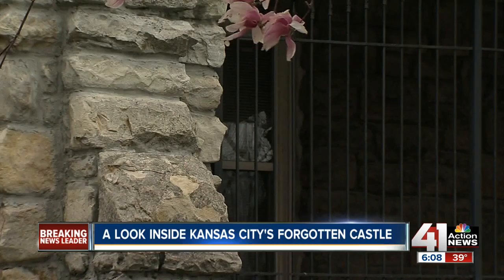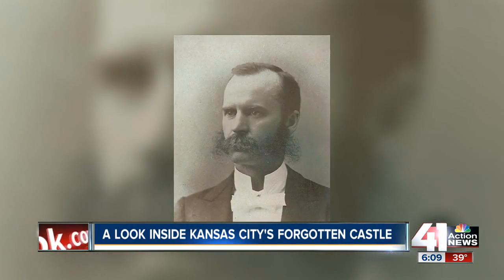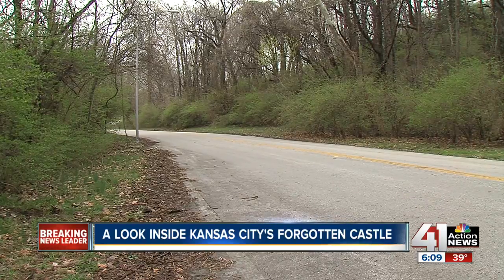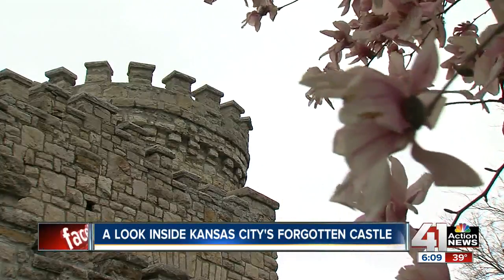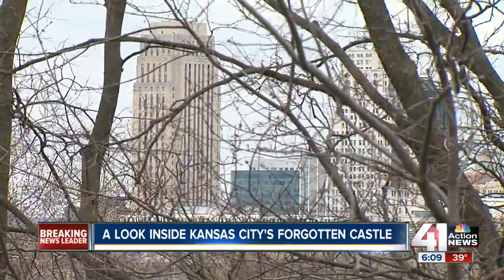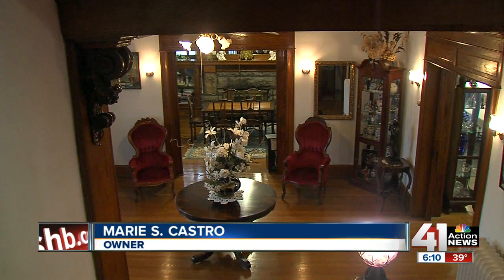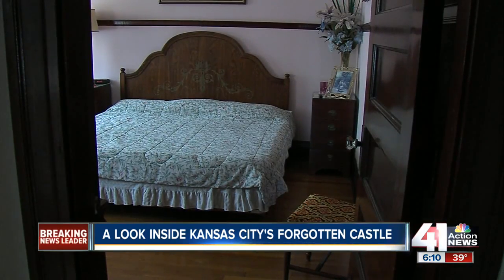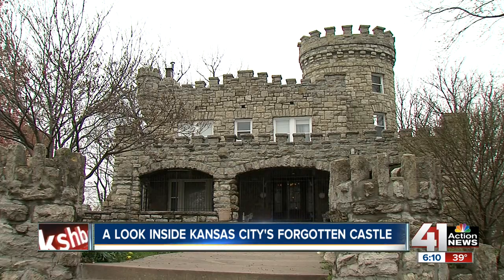Kansas City castle back on the market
A historic castle in northeast Kansas City is on the market for only the eighth time in more than 100 years.